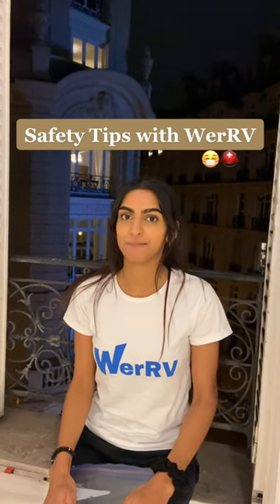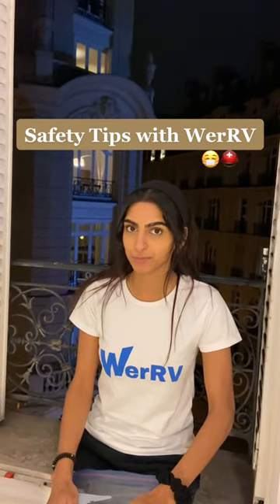Camping Safety Tips Part 2 | 2023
Here are some more safety tips to remember before going camping. Be sure to try these tips next time you go camping !